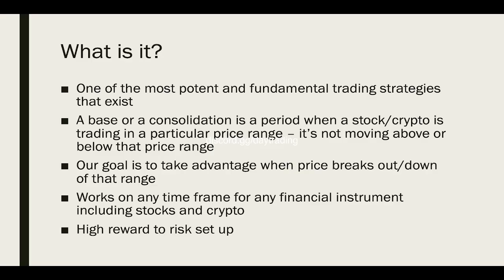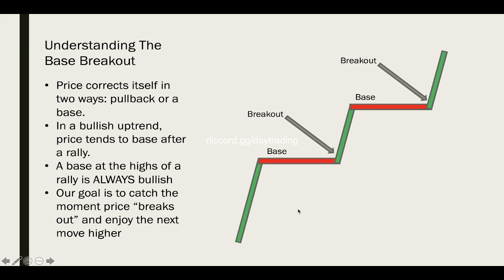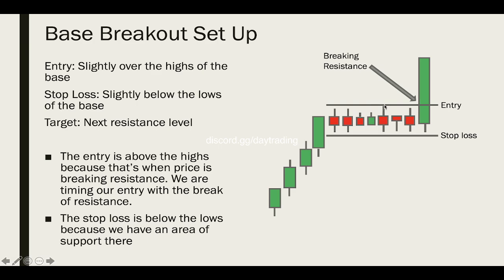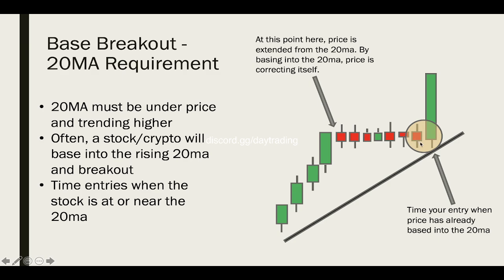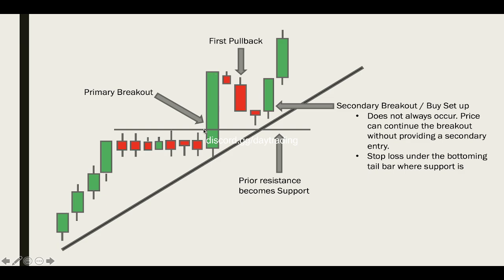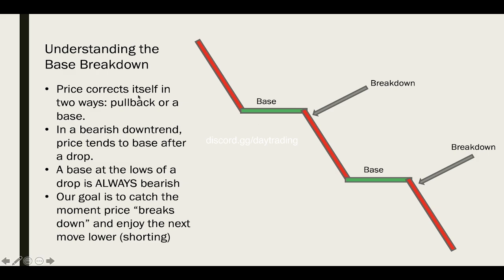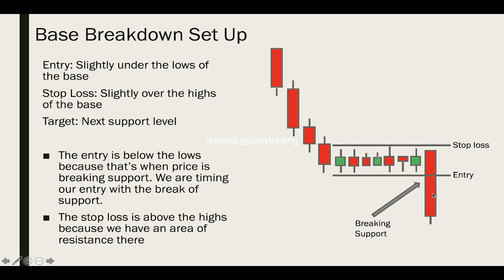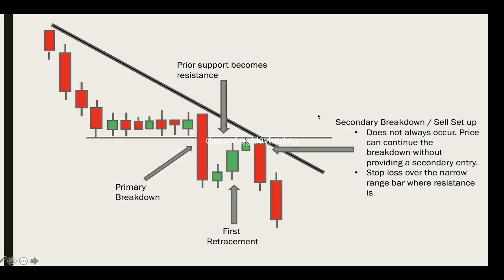Mastering The Base Breakout Part 1